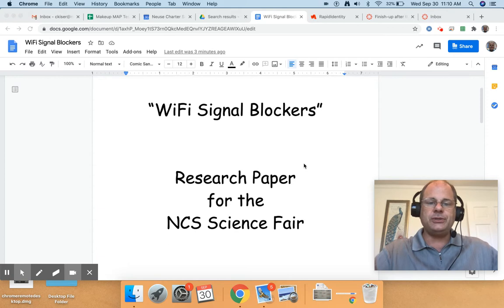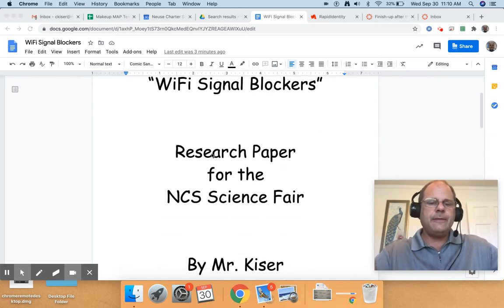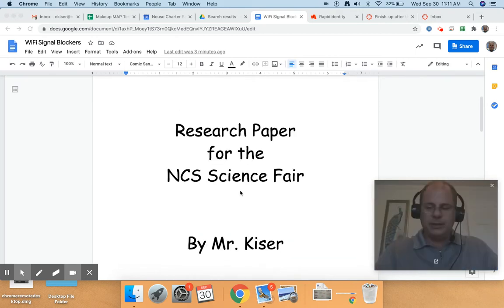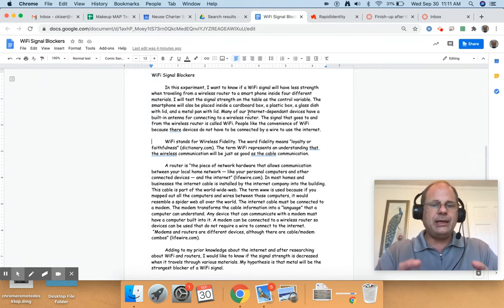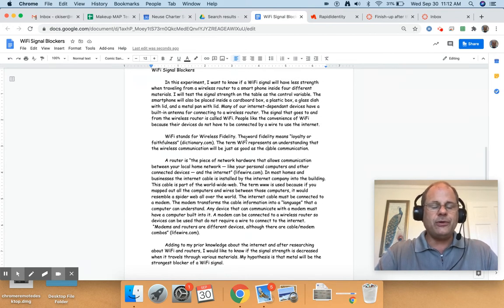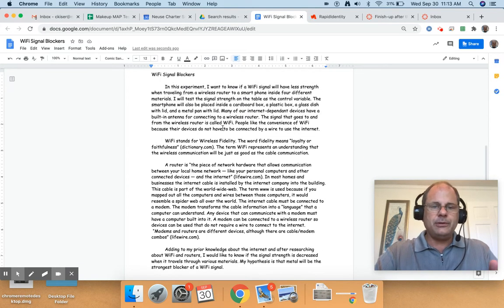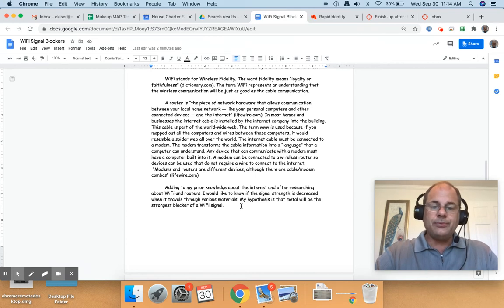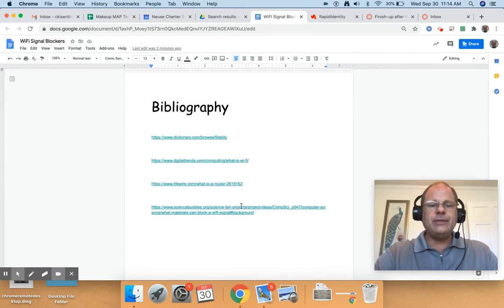Research Paper Science Fair